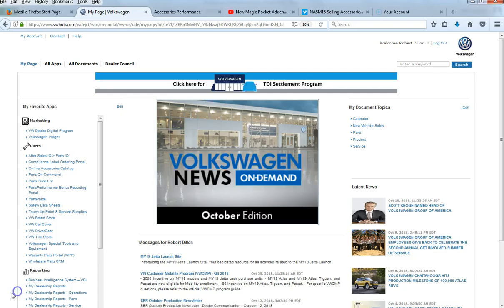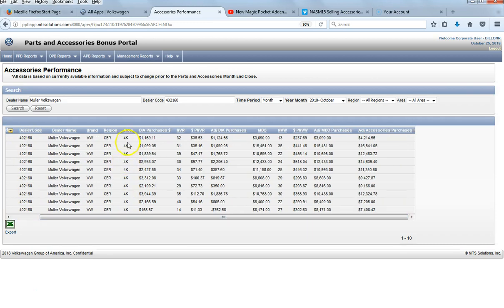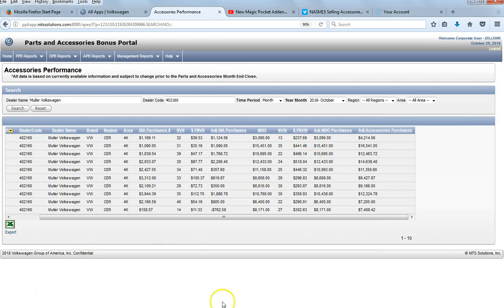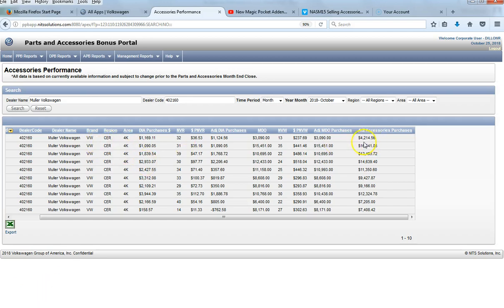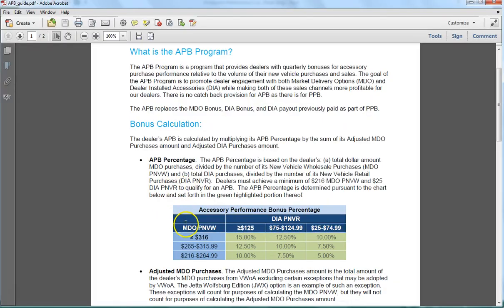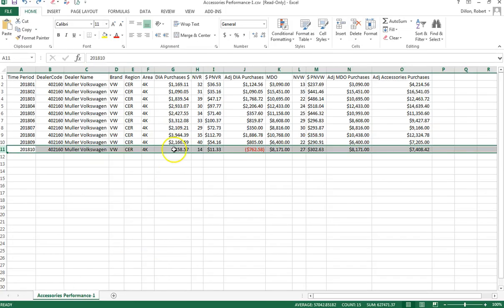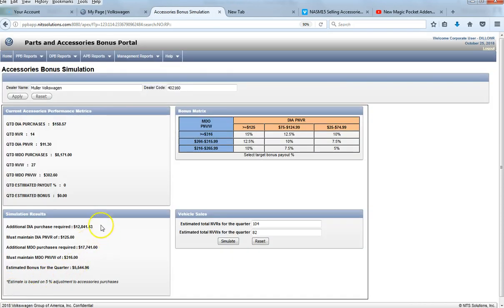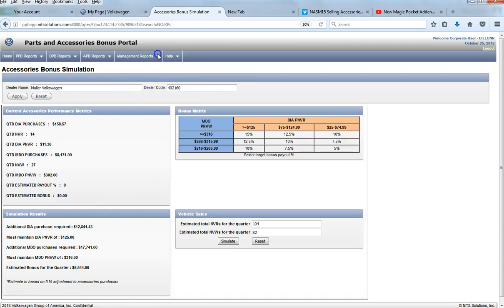APB (Accessories Performance Bonus) Simulation Training